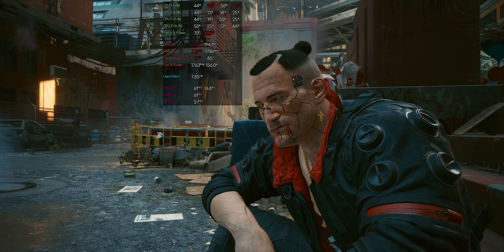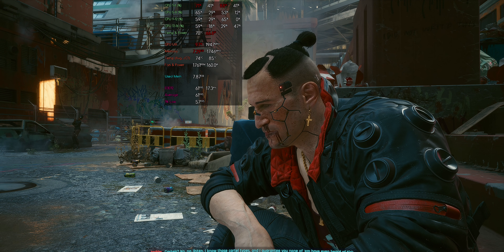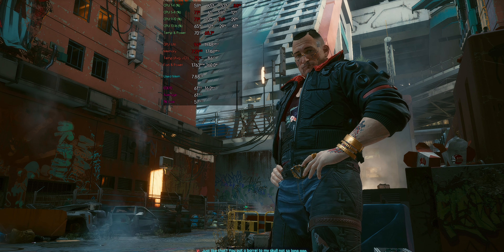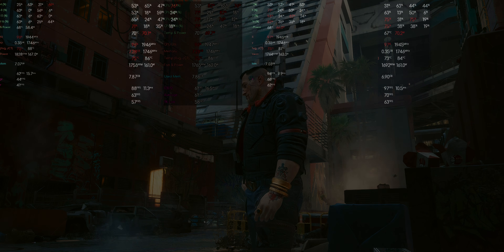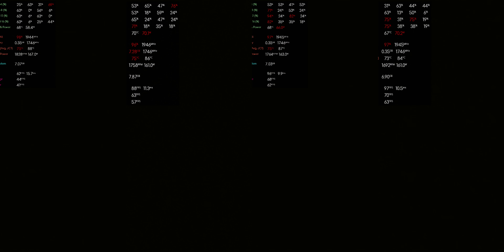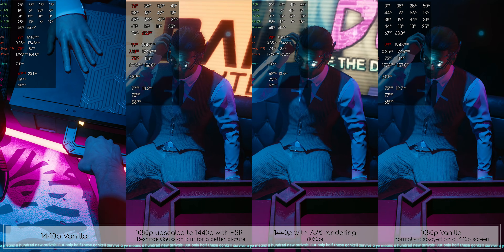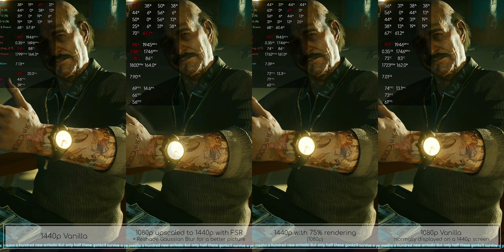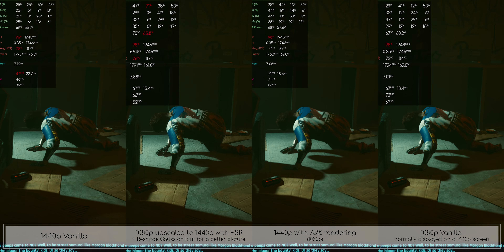AMD Fidelity FX Super Resolution (FSR) on Cyberpunk 2077 compared to in-game and native scaling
Cyberpunk 2077is the first game needs an upscaling tech even without Ray Tracing. Thanks to both the richness of the game and the (non)optimizations of the dev team.

When Nvidia's DLSS was promoted heavily I made a video about how to improve classical upscaling methods (ie. your monitor's own upscaling or GPU's) here:

But obviously, it wasn't a direct competitor to DLSS. Thankfully AMD came up with FSR. With only FSR and a couple Reshade shaders, it is possible to increase performance while retaining image fidelity.

This is a side by side comparison video of Cyberpunk 2077, competing against 1440p native, 1080p native and 1440 with in-game scaling 75%.

I recommend using Gaussian blurring regardless of scaling because the game's rendering technique creates negative haloing around objects and even textures. This gives a harsh picture, Gaussian blur eases it. I used 0.150 blur strength with the kernel size of 0.

To get FSR I use Lossless Scaling. This is a very handy app you can buy from Steam for a fairly good price:

And here is a guide video of how to use Lossless Scaling and a free alternative; Magpie:

PC Specs:
16 GB DDR4 RAM 3600MHz
500GB Samsung Evo SSD